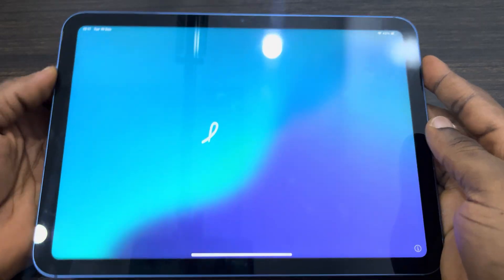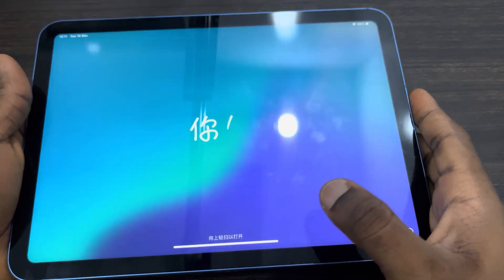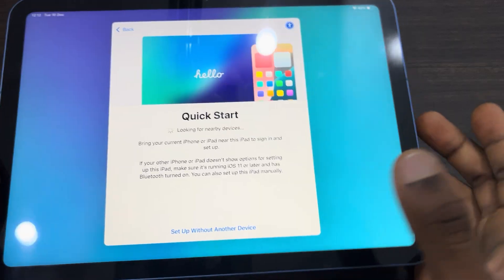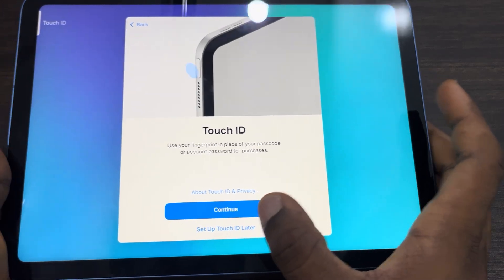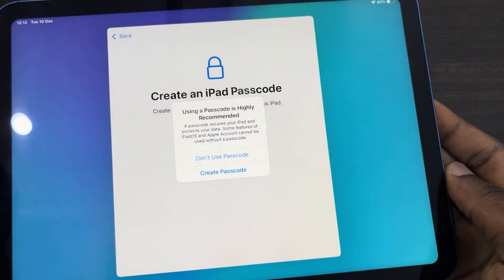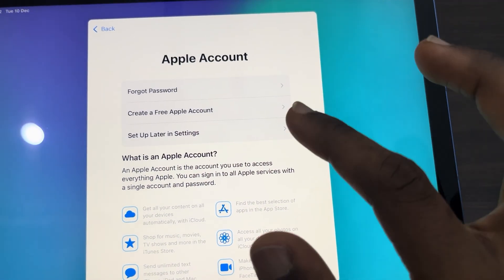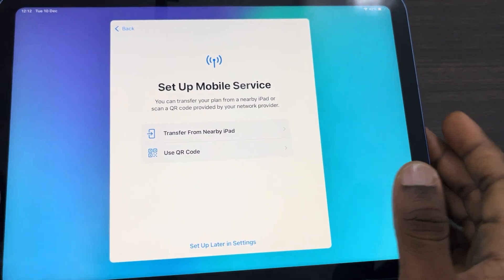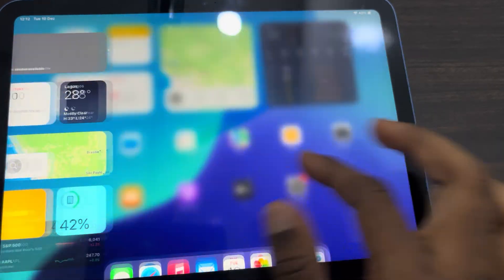How to Set Up iPad Without Apple ID Account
Want to use your iPad without an Apple ID? Learn how to set up your iPad as a guest user and access basic features. This video will guide you through the steps of setting up Guest Mode, exploring its limitations, and understanding the benefits of having an Apple ID.